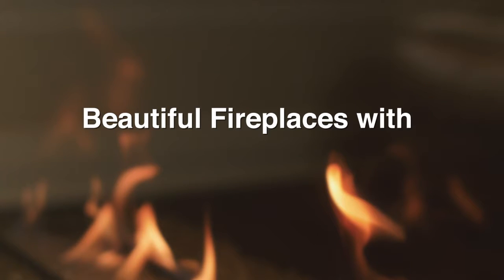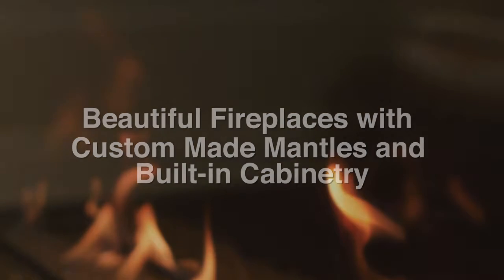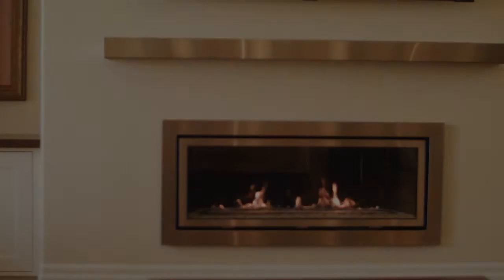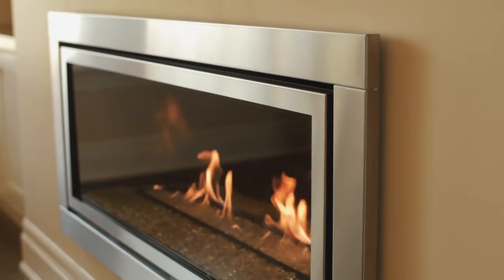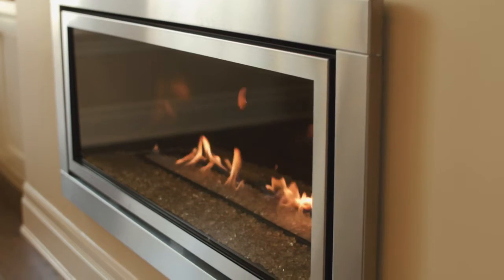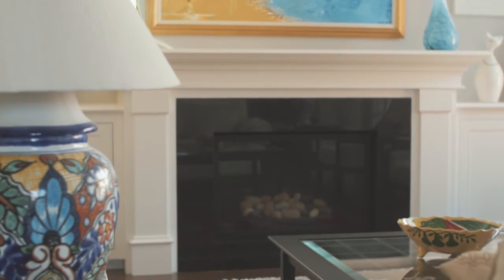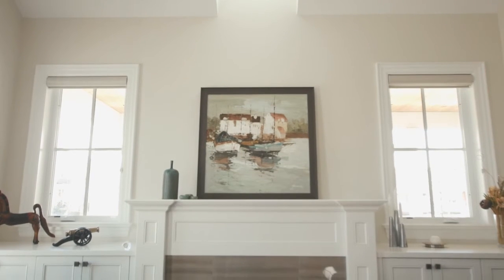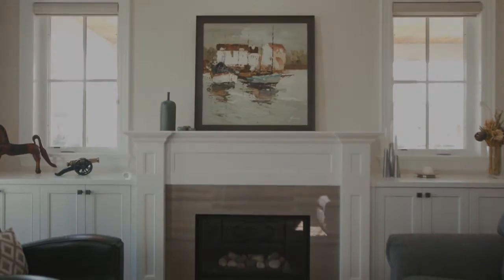Gatta Homes Mantles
Every home has its own unique fireplace with a custom made mantle and built in cabinets. They are pre-approved by the client to ensure they fit their needs and wants.